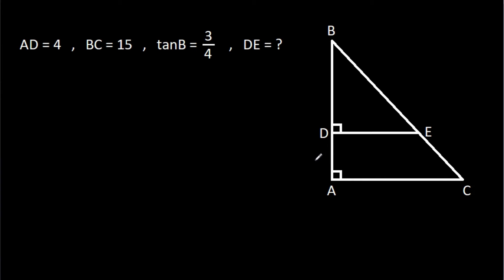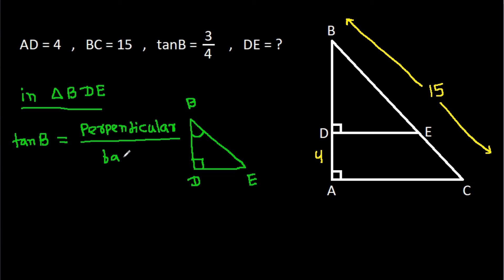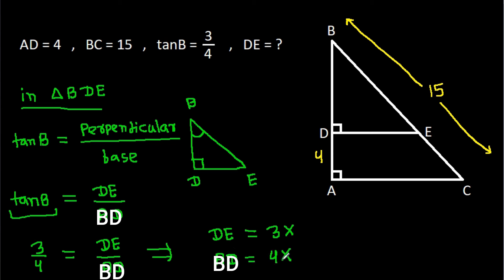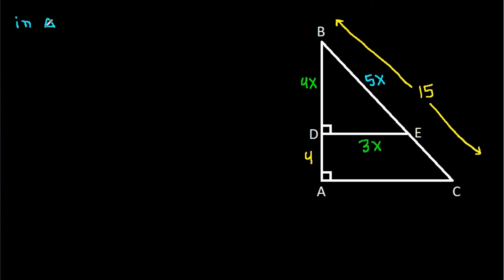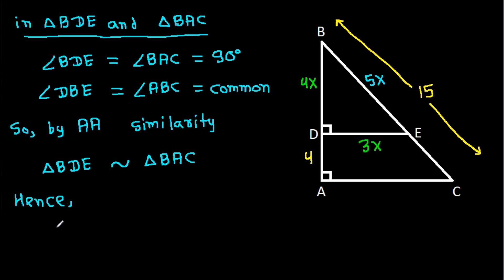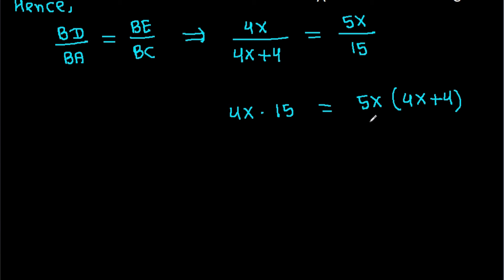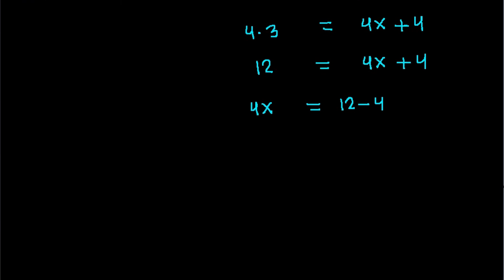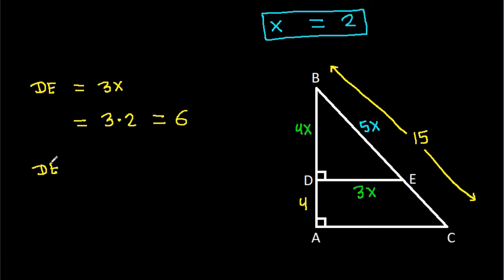A Nice Geometry Problem